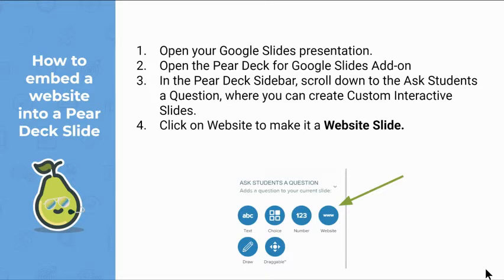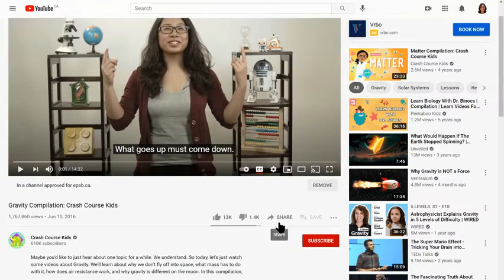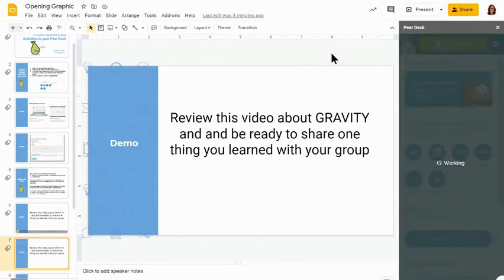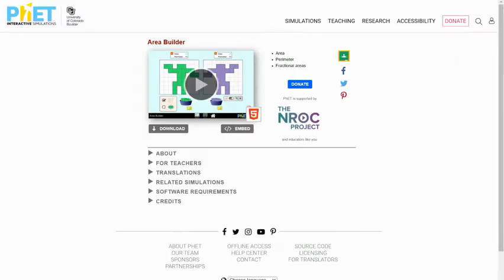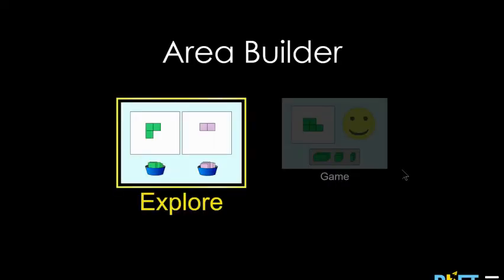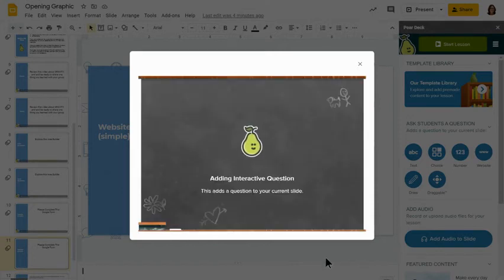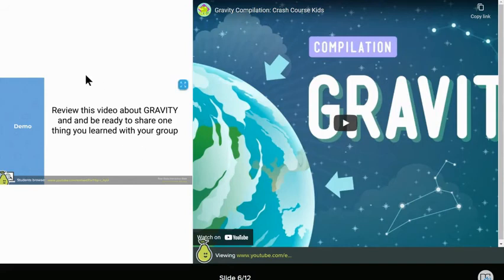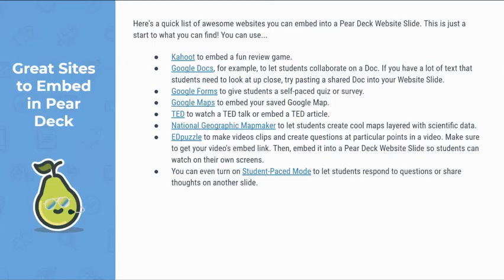Embed Websites and Activities in your Pear Deck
Do you have another website or app you want students to explore within your Pear Deck Lesson? Create a Website Slide and embed your link. In many cases, students can interact with the website without ever leaving your Pear Deck presentation. This video goes over embedding a YouTube video, a simulation and a Google Form. For further information about this interactivity type go